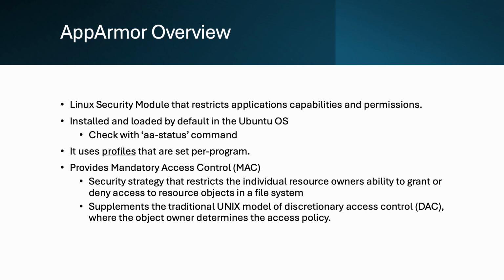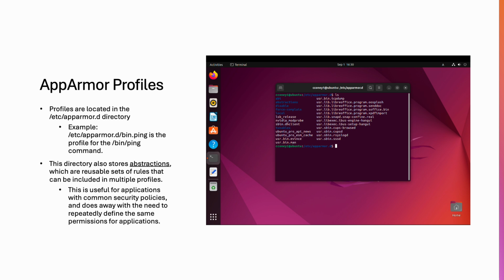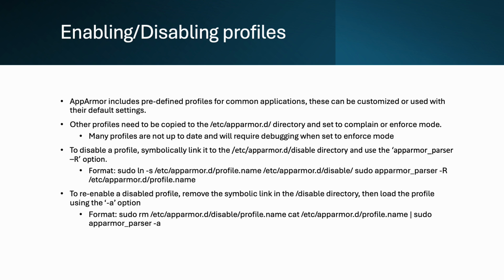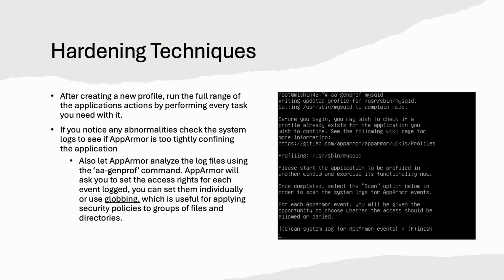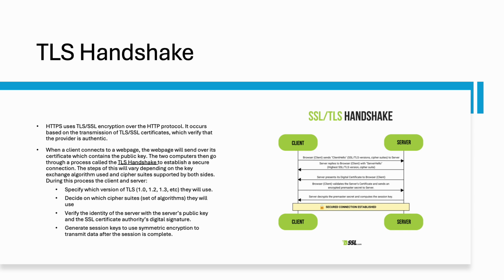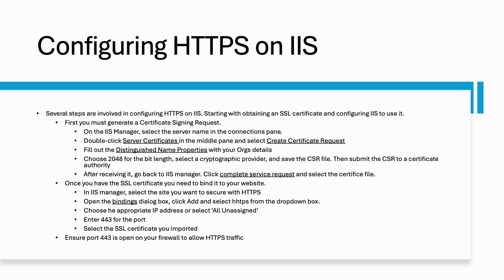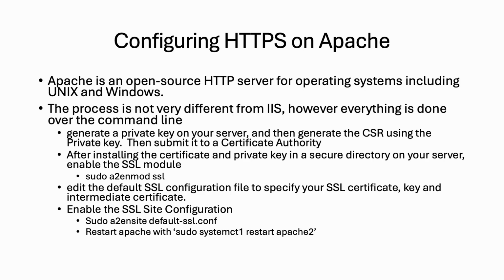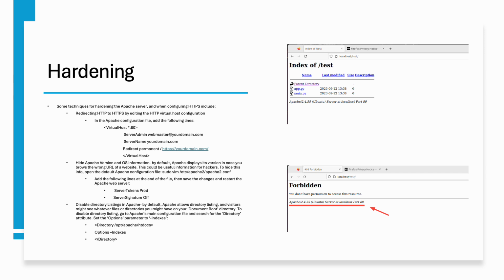AppArmor and HTTPS Presentation